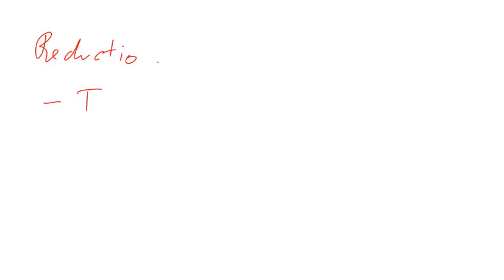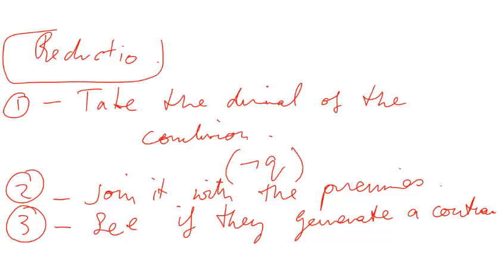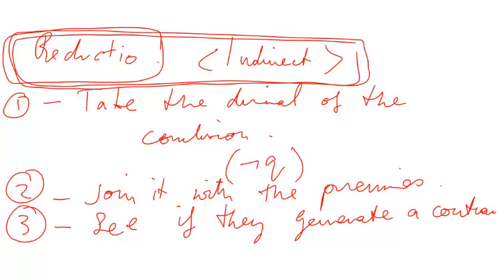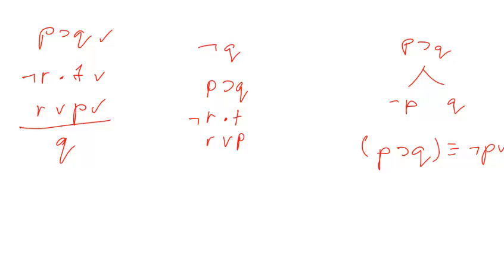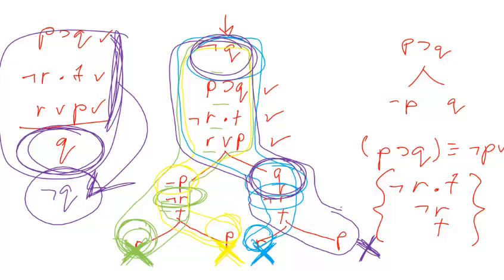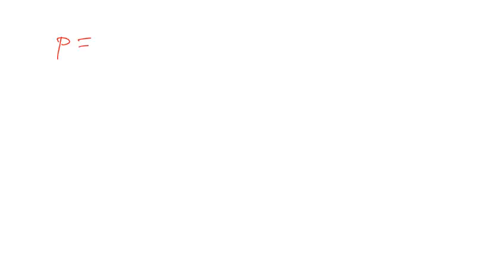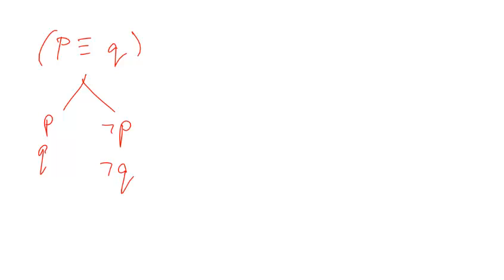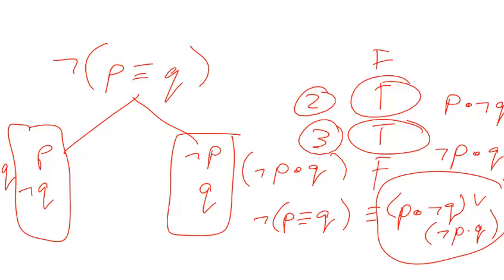tree rules some basic examples 1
along with an explanation of the tree rule for biconditional